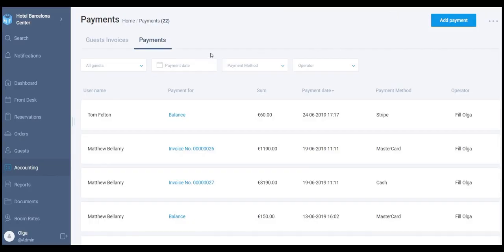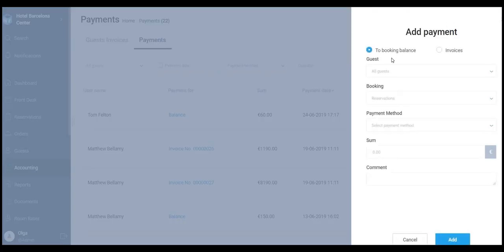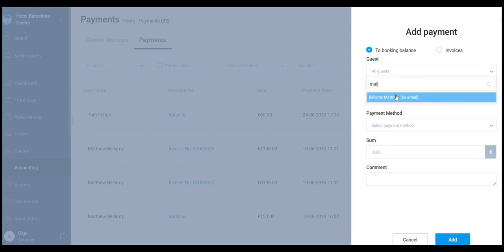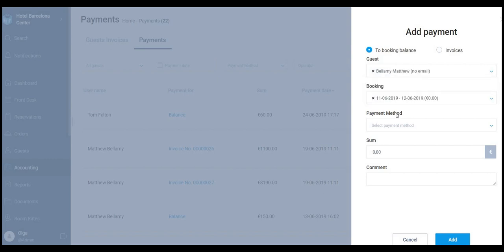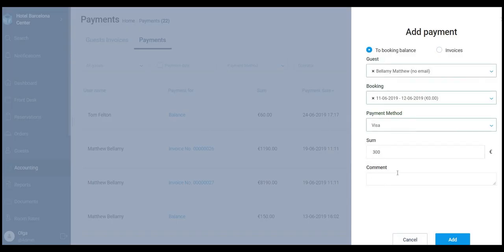Accounting. How to add Payment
How to add Payment through Accounting module in the HotelFriend Smart Property Management Software.